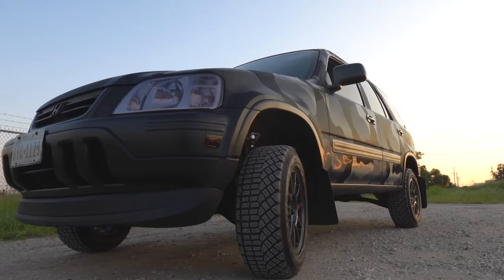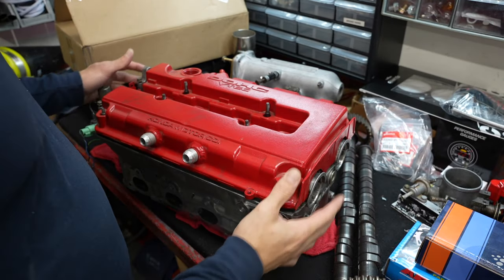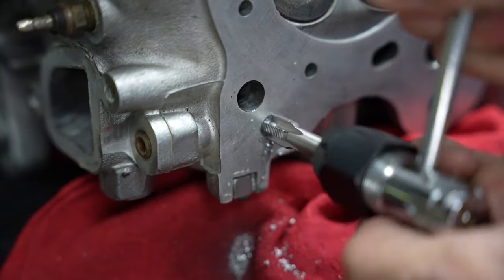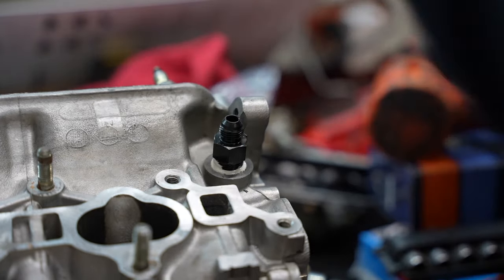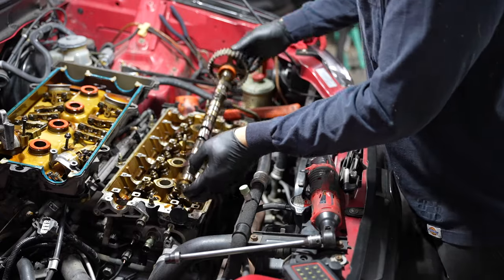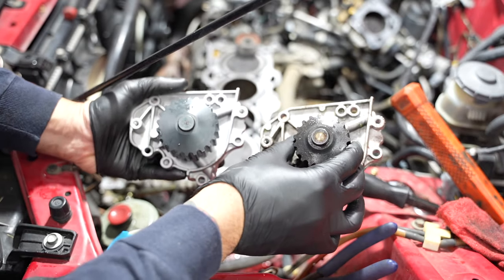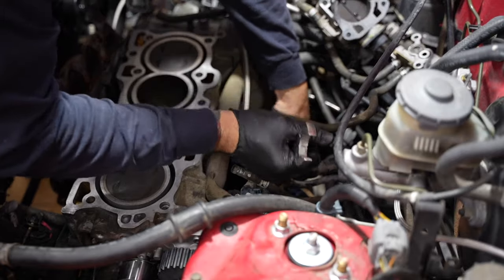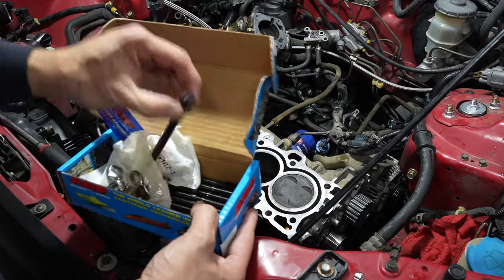B20 VTEC Build Guide : B16 Cylinder Head = 8k Rpm Screaming Honda / Mod My CRV RD1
Dive into the world of performance tuning with our latest video, where we guide you through the step-by-step installation of a B16 cylinder head on a B20 VTEC build! Watch as we push the limits of our Honda CRV RD1, reaching an exhilarating 8k RPM. Join us on this exciting journey in our Mod My CRV build series and learn how to enhance your ride!

Timing belt & water pump kit

(paid link)